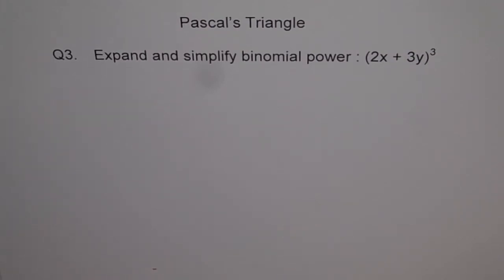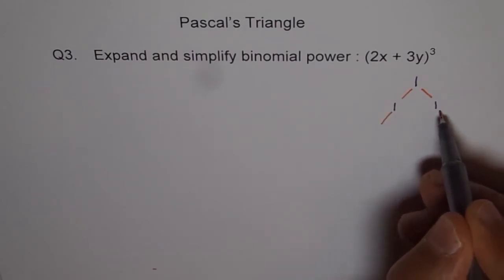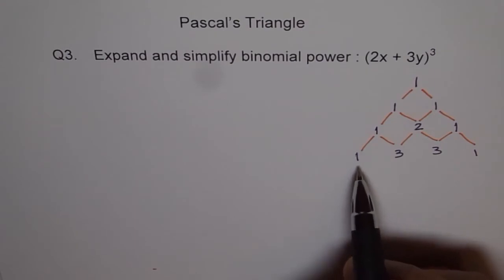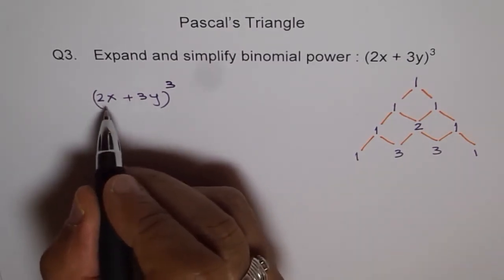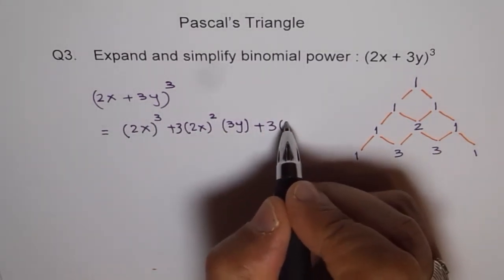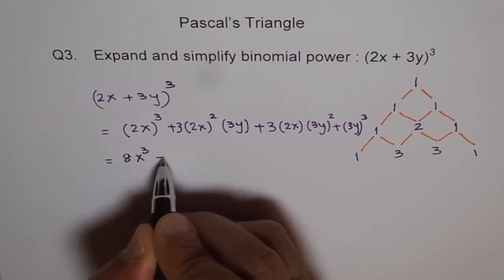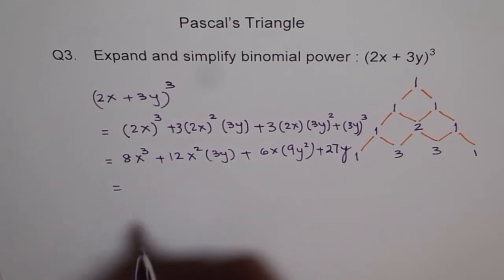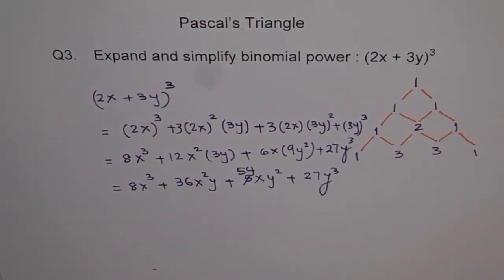Pascals Triangle Application Expand Binomial Q3